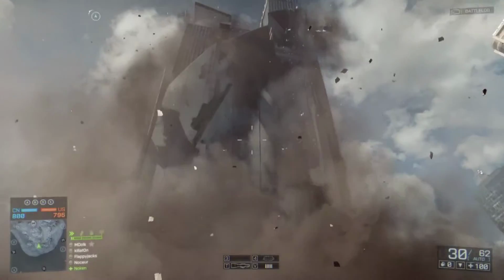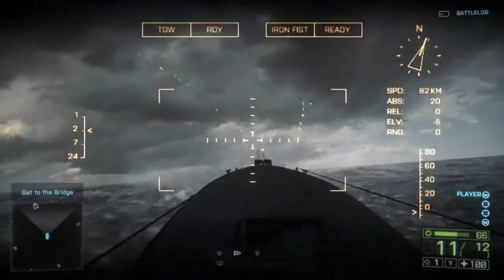NEW:Battlefield Frostbite Trailer